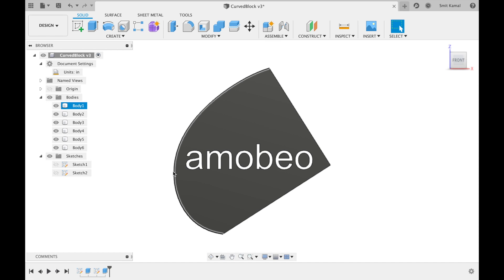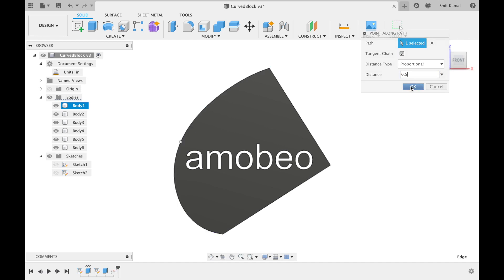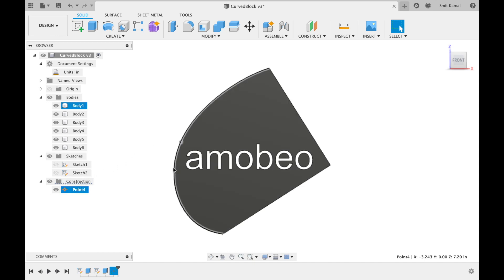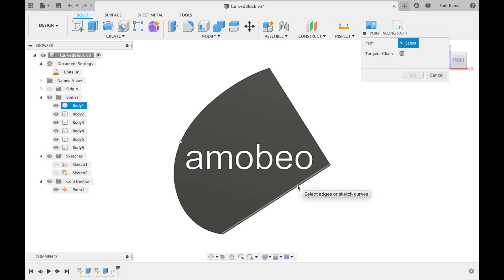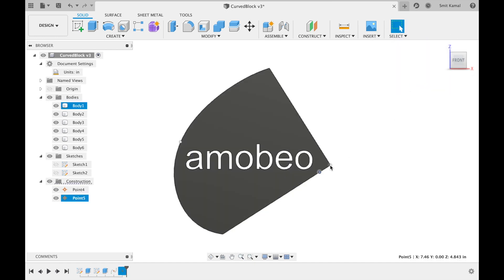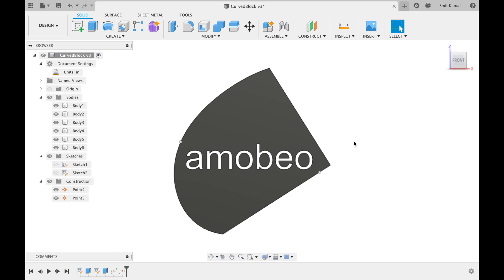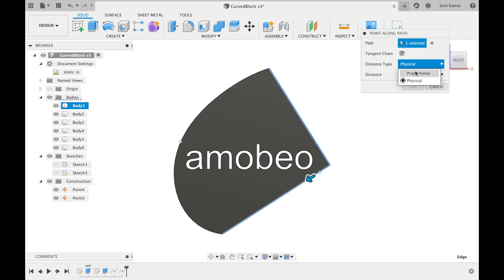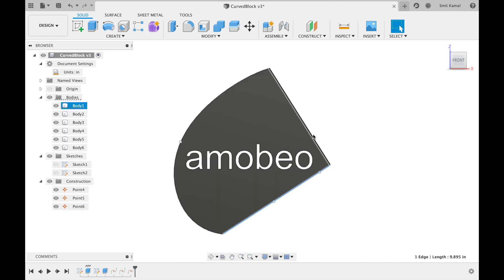Creating a Point Along a Curve or Path in Fusion 360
In this video we describe how you can create a point on any given curve or path in the 3d space for visualization and measurement.